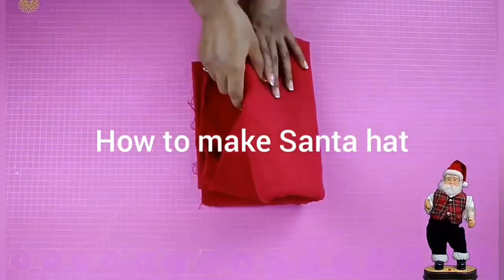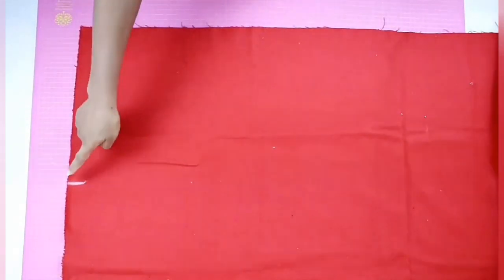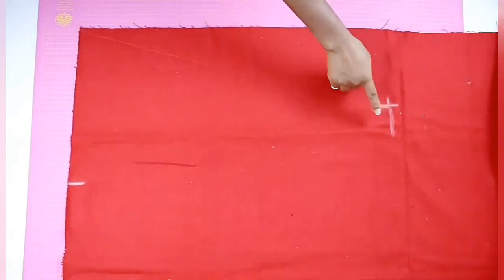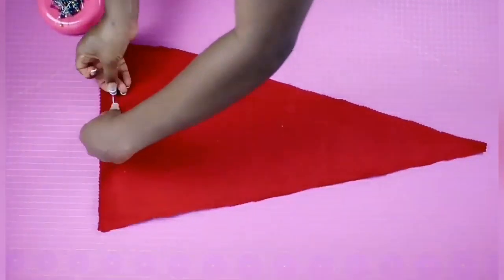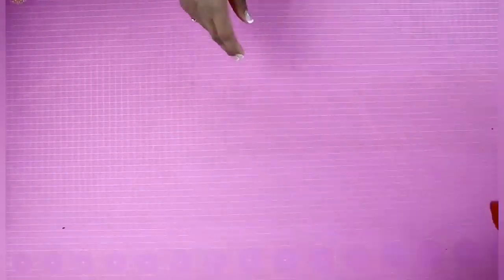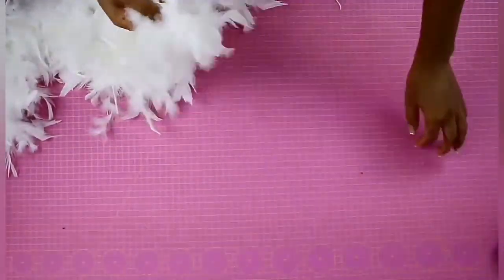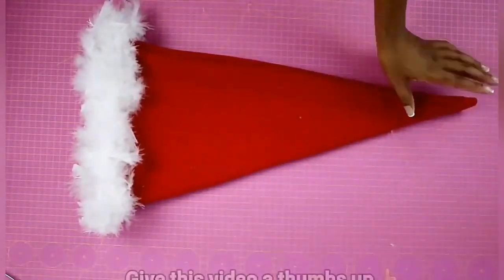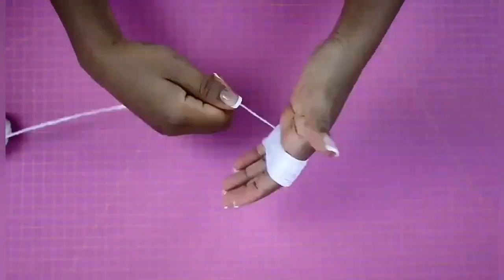How to Make a Santa Hat Fast & Easy!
This is a little tutorial on how to make Christmas hat yourself at home